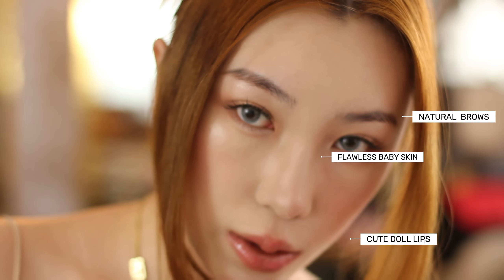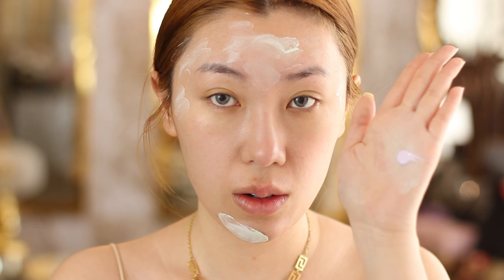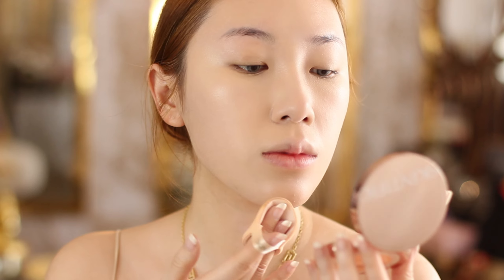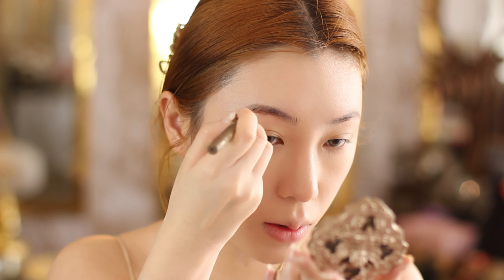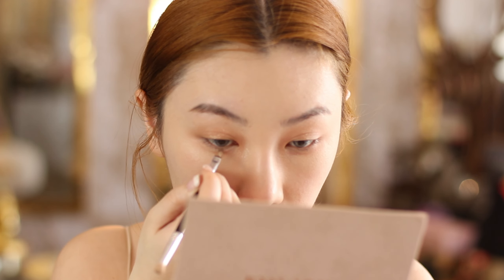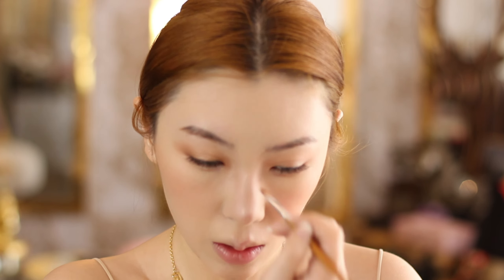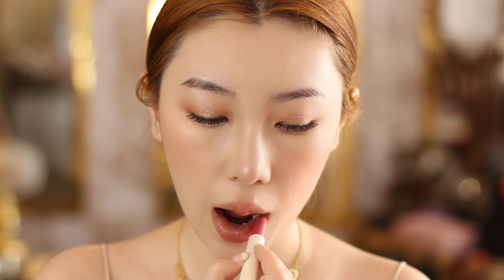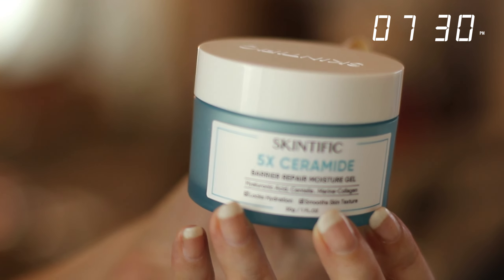Natural Douyin Makeup with Flawless Baby Skin with Skintific Cover All Perfect Cushion | 5x Ceramide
Doing my Natural Style douyin makeup with the Skintific Cover All Perfect Cushion & I will be showing the wear test - Testing the foundation's durability! Does it really make your skin flawless as it claims?
You can purchase this cushion and the Skintific 5x Ceramide Moisture Gel at Watsons MY, Guardian MY or buy online from
this Link:-